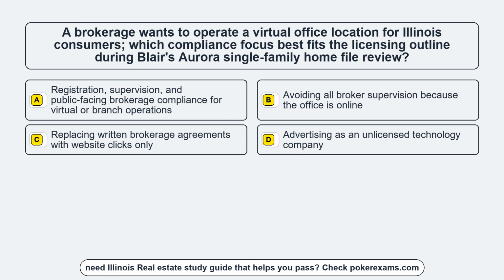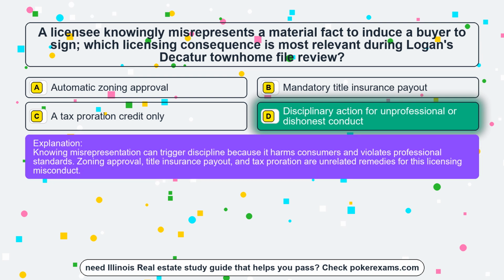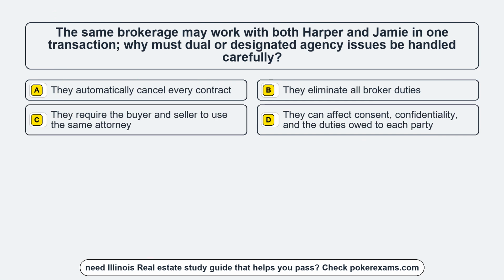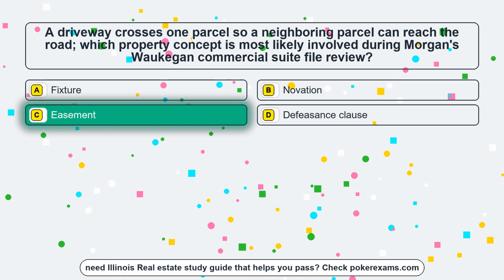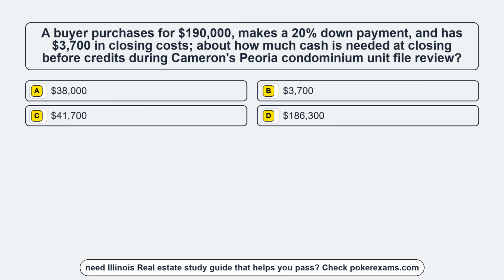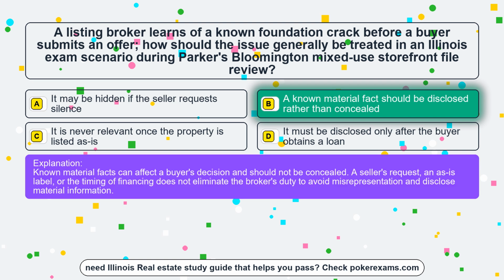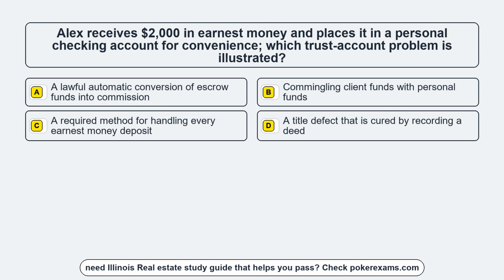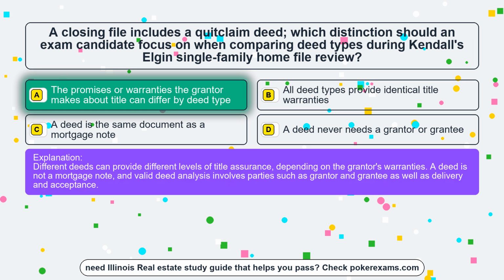Illinois Real Estate Exam Vocabulary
Worried about the 2026 Illinois Real Estate Exams? This comprehensive course sharpens your judgment, deepens your understanding, and steadies your nerves before test day arrives. Working through Illinois Real Estate Exams practice material now demands more than memorizing definitions. Passing hinges on applying agency law, contracts, disclosures, fair housing, financing, appraisal concepts, and licensing regulations to the practical situations agents encounter constantly. Since modern exams rely on scenario-based judgment rather than pure recall, your study plan needs to replace uncertain guessing with genuine, grounded confidence long before you walk into the testing room.

Treat this video as your companion through Illinois Real Estate Exams practice sets, covering every core area: property rights, zoning and restrictions, valuation methods, contract law, agency duties, mortgage financing, closing procedures, fair housing protections, and escrow handling. Every topic links directly to an agent's obligations toward buyers, sellers, tenants, landlords, and supervising brokers.

The real difficulty rarely lies in the underlying content itself. Instead, subtle wording changes turn what looks like a correct choice into an incorrect one. Pay close attention to phrases such as "initial action," "preferred approach," "legally mandated," "most probable," and "primary duty." These questions aren't checking rote memory; they're evaluating your ability to reason through a scenario. Once you pinpoint the real question being asked, eliminate the traps, and select the response consistent with Illinois real estate statutes, everything becomes considerably clearer.

This goes well beyond a simple bank of Illinois Real Estate Exams questions — it's a guided breakdown of the logic supporting every answer. Landing on the correct option isn't the whole point. You'll follow the exact reasoning path licensed agents rely on, understanding precisely why the incorrect choices collapse under examination. That level of depth strengthens your understanding of escrow accounts, titles, rental agreements, fair housing standards, and professional obligations.

Use this combined video and audio resource as a rehearsal before your actual test. Note anything unclear or answered incorrectly as you progress, then dedicate genuine study sessions toward reinforcing those weaker areas. Active recall works best here: pause the recording, verbalize your reasoning, then confirm accuracy. Return to missed items an hour afterward, once more the following morning, and again right before entering the testing site. This layered repetition lowers stress by teaching your mind to recognize patterns automatically.

Passing your Illinois Real Estate Exams on the first attempt ultimately depends on this kind of consistent, disciplined effort. Beyond this video lie additional resources: dedicated study guides, condensed reference sheets, and personalized coaching for anyone pursuing the entire Illinois Real Estate Exams preparation bundle. Make use of sample assessments, topic summaries, and professional guidance to eliminate weak points, discover the genuine passing benchmark for Illinois Real Estate Exams, and craft a plan built for real outcomes. Check the linked resource hub for the whole collection, and keep watching for upcoming updates.

Here's your full outline for the Illinois Real Estate Exams:
- Illinois Real Estate Exams — essential subject areas
- Illinois Real Estate Exams sample questions
- Strategies for passing the Illinois Real Estate Exams
- Optimal pacing approach for the Illinois Real Estate Exams
- Illinois Real Estate Exams 2026 preview
- Leading tips for succeeding on the Illinois Real Estate Exams in 2026
- Understanding the passing threshold for the Illinois Real Estate Exams
- Illinois real estate license examination practice set
- Illinois real estate exam final walkthrough